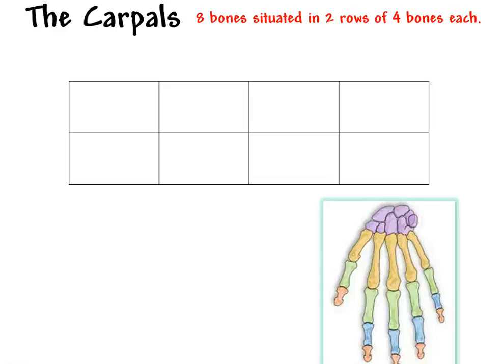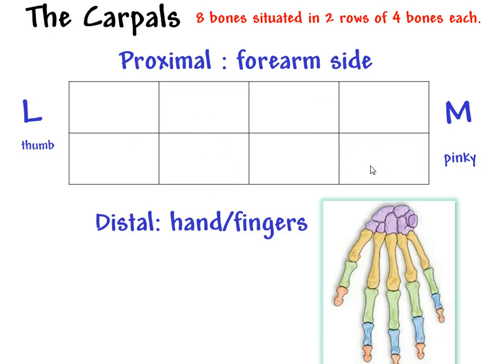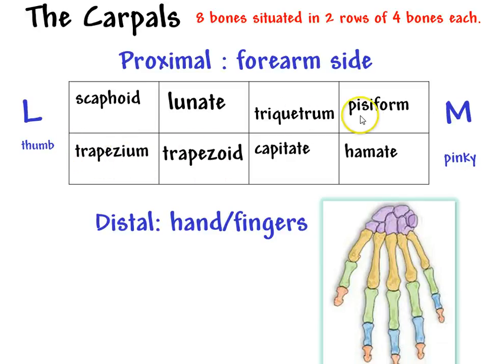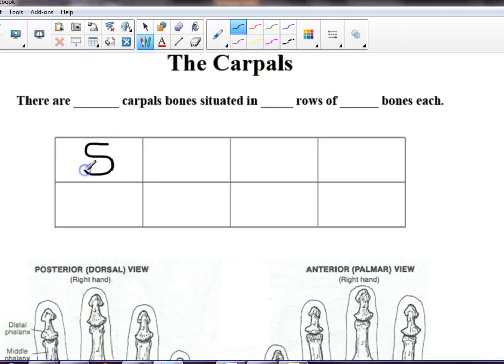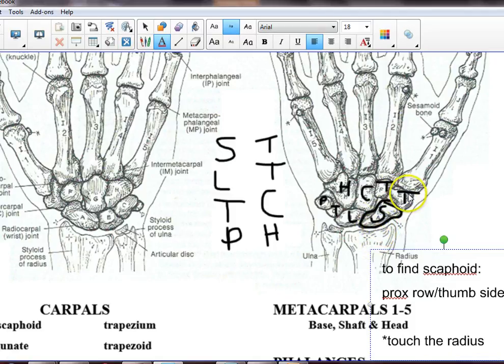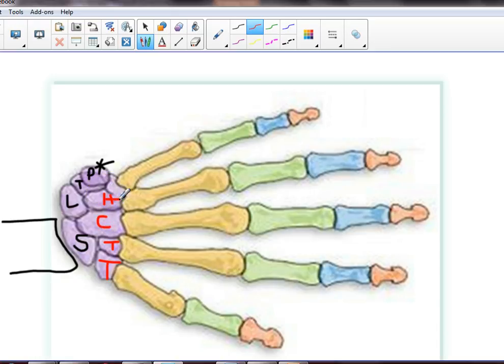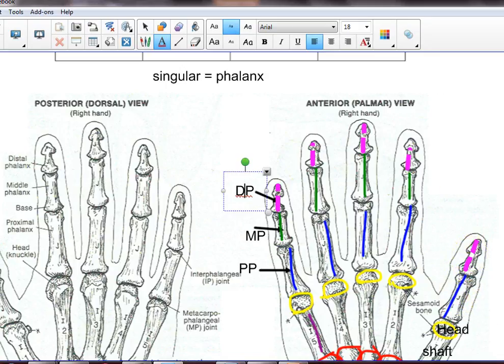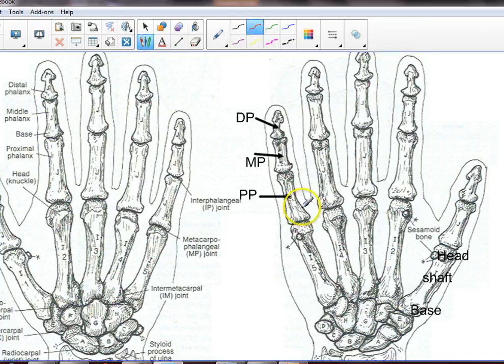Wrist and Hand bones mp4 ns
Jan 26 SHS HHA&P Wrist, Hand and Finger bones